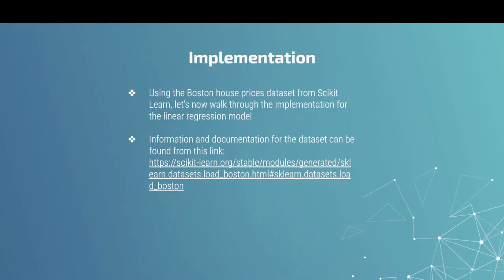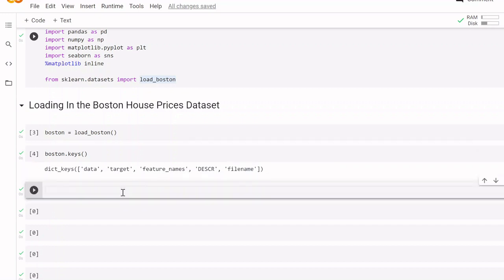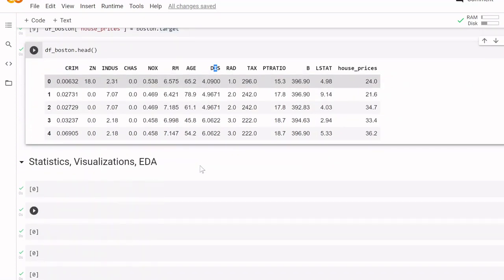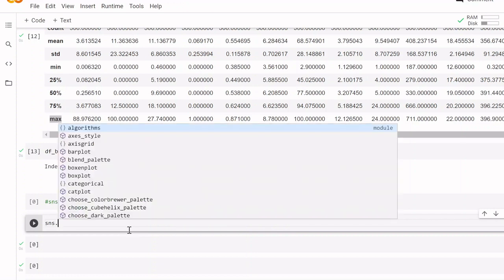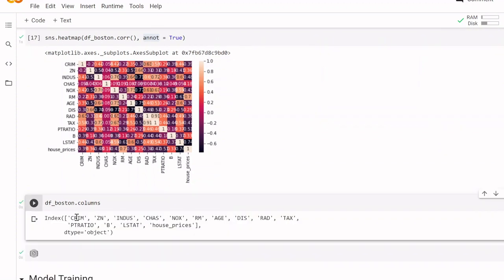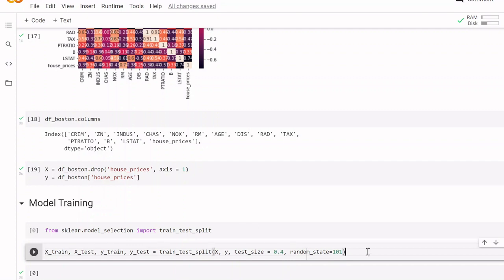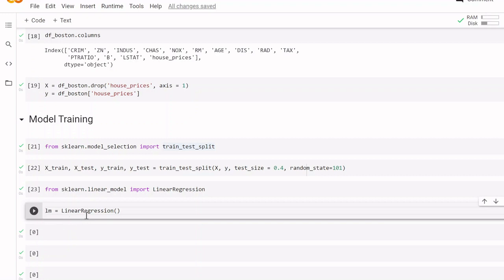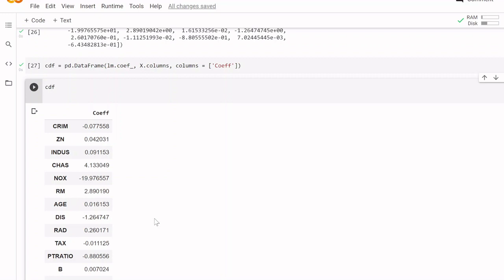11 - Linear Regression 3